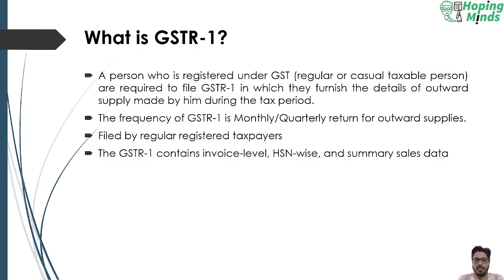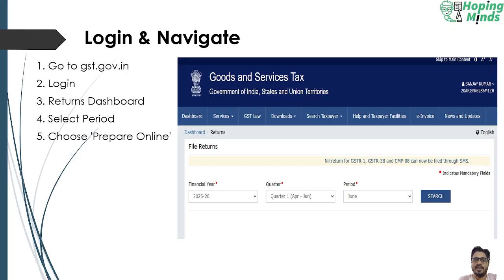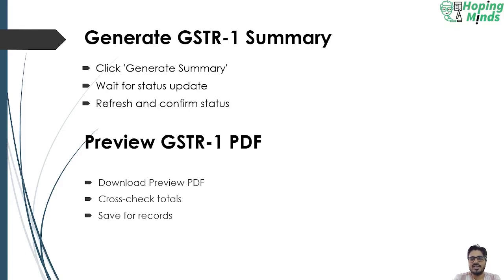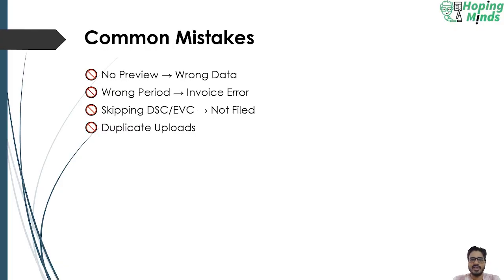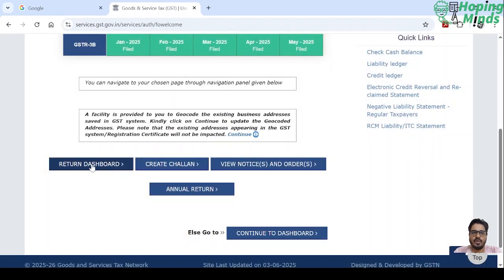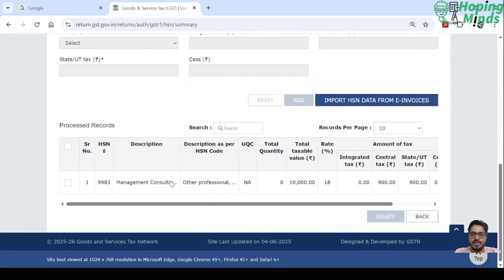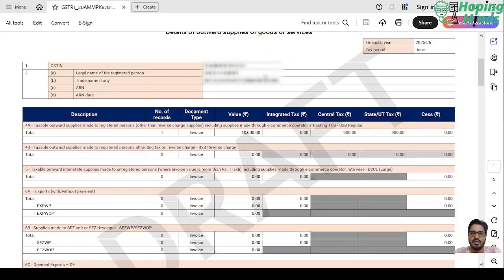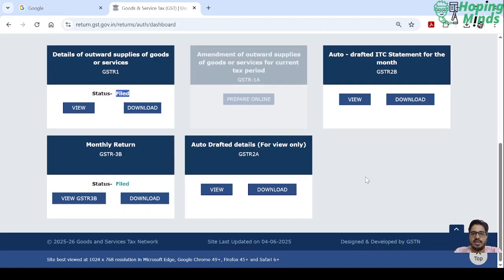4.6 Filing GSTR-1: Final Steps and Submission